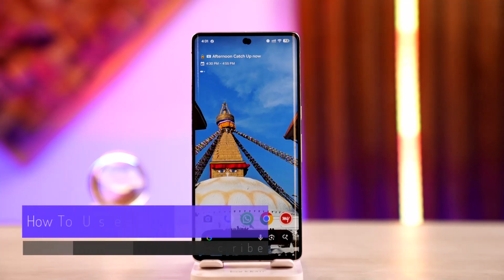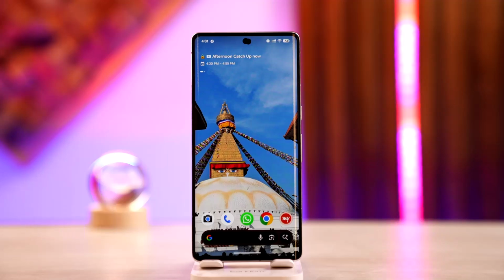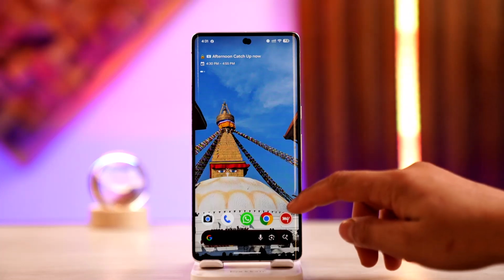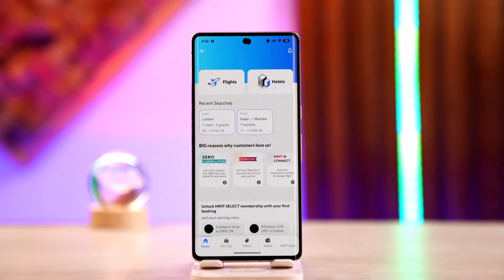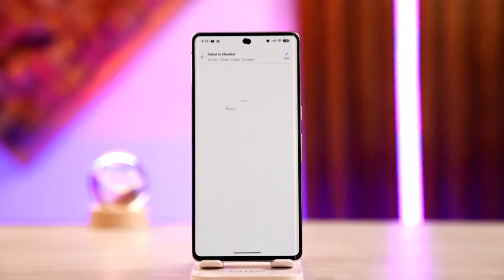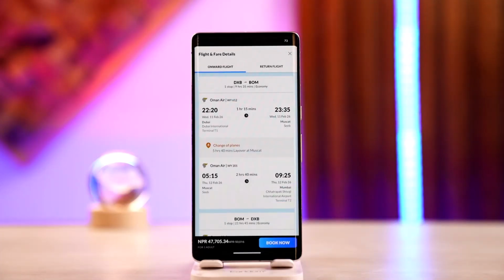How To Use Make My Trip Coupons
This tutorial explains how to use coupons on MakeMyTrip to get discounts on your flight, hotel, or holiday package bookings. Applying a coupon is a straightforward process that takes place during the checkout stage of your booking.

To get started, open the MakeMyTrip app and log into your account. Select the type of booking you want to make, whether that is a flight or hotel, and enter all the relevant details such as your destination, travel dates, trip type, and number of passengers. Once you have chosen your preferred option, proceed through to the checkout page.

During the checkout process, look for the Coupons or Redeem Code section. Once the code has been entered and applied, the corresponding discount or benefit will be reflected in your total booking price before you complete the payment. Make sure to verify that the discount has been correctly applied before finalising your purchase to ensure you receive the full saving. If a code does not work, double check that it is still within its validity period and that your chosen booking type is eligible for the specific coupon being used.

Timestamps:
0:00 - Introduction
0:08 - Selecting Your Booking Type and Entering Details
0:45 - Conclusion